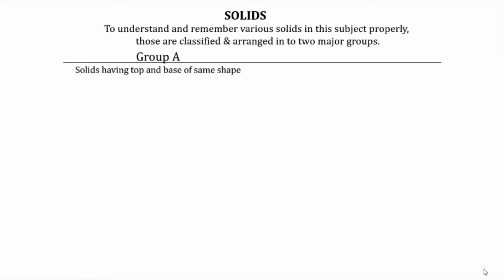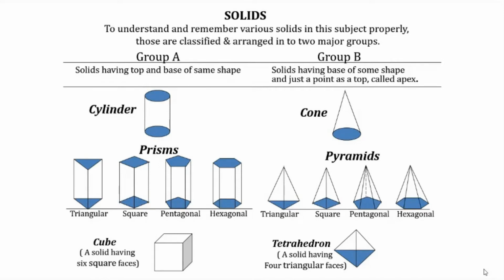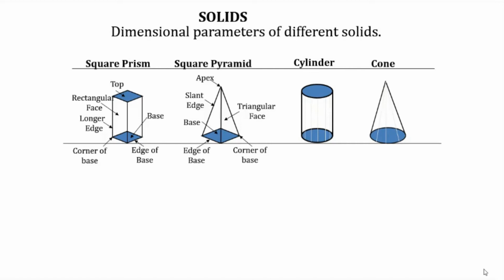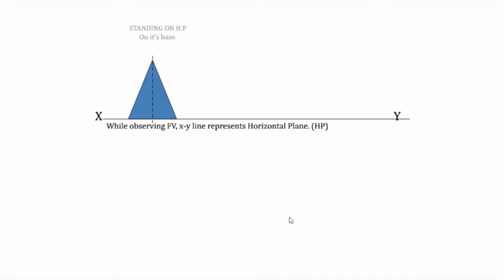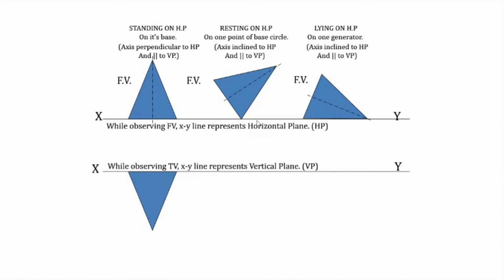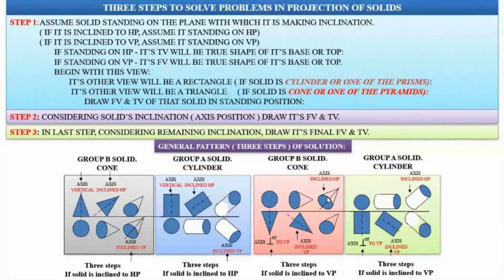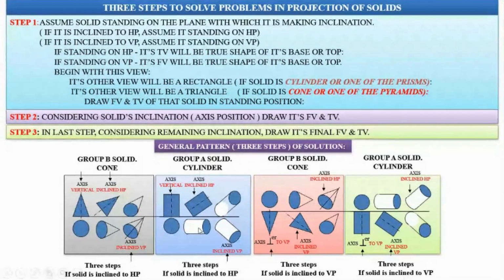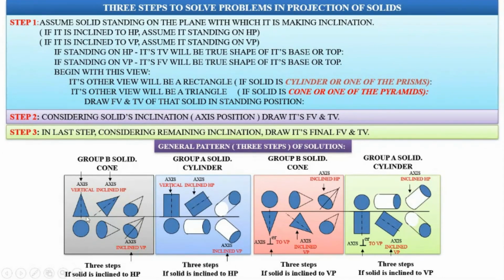Introduction to Projection of Solids| Engineering Graphics - Lecture 12a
Explains types of solids and methods of orthographic projections of solids inclined to both the reference planes.